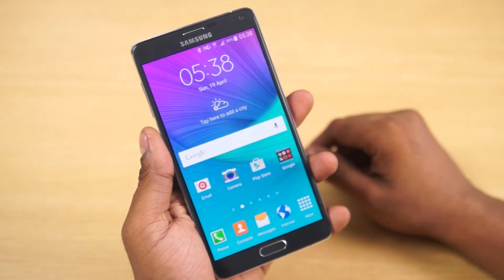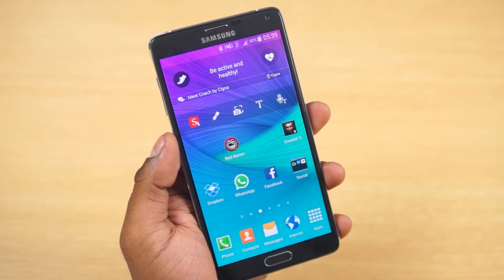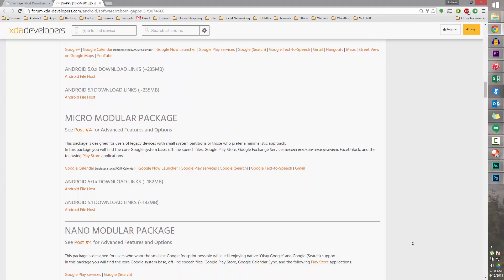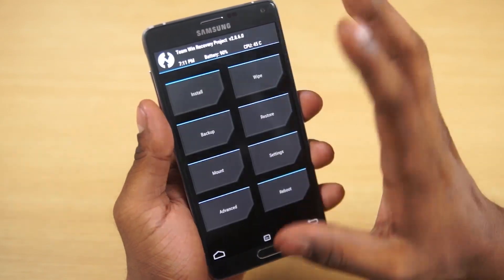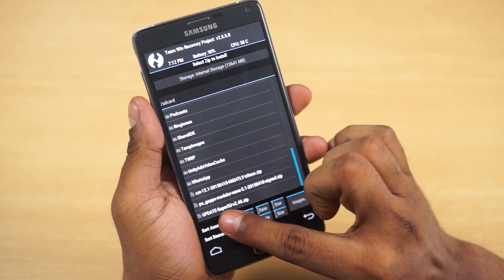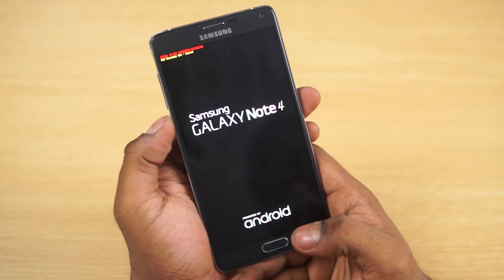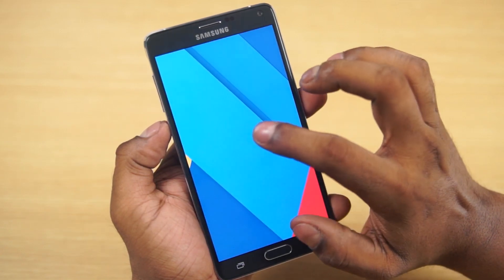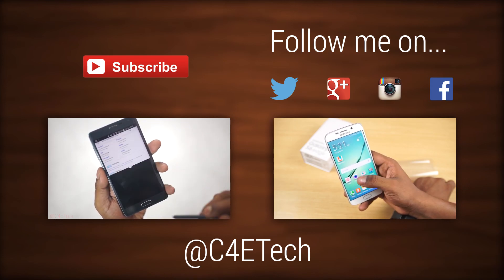Galaxy Note 4 - CyanogenMod 12.1 How to Install!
My video tutorial on how to install the newly released official Cyanogenmod 12 onto your Galaxy Note 4 (N910G & N910F).

Link 2 - GApps (Ensure you download the ones for 5.1)